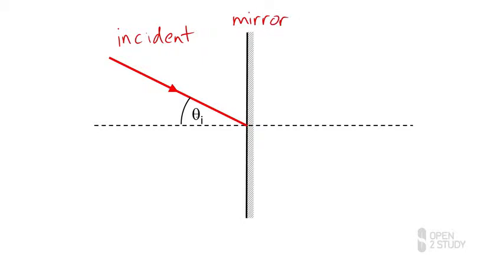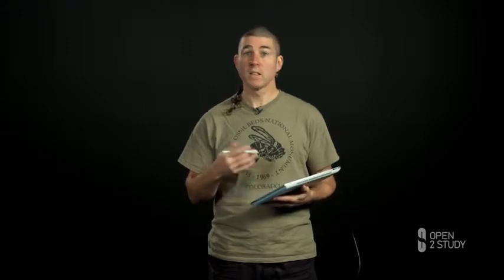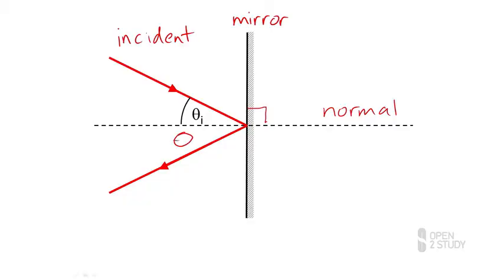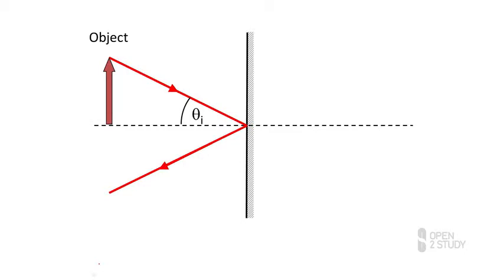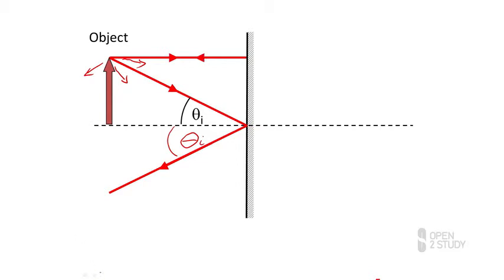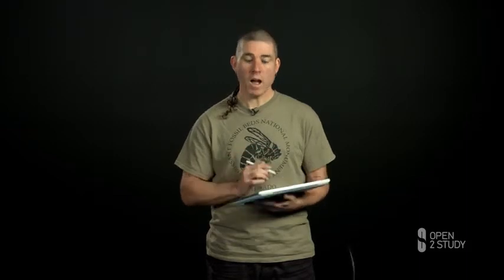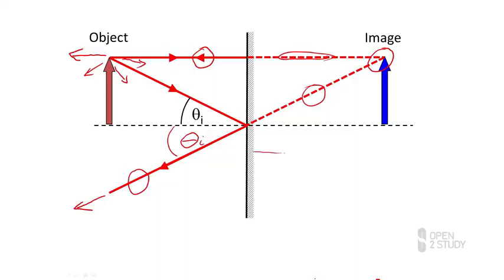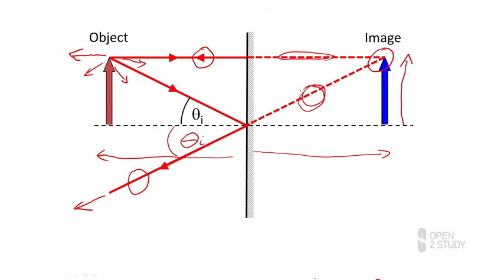Basic Physics :: (Light & Optics) :: Topic 3 - The Ray Approximation - Reflection